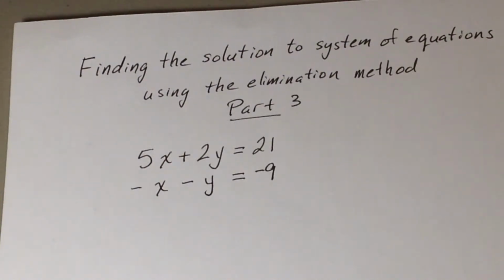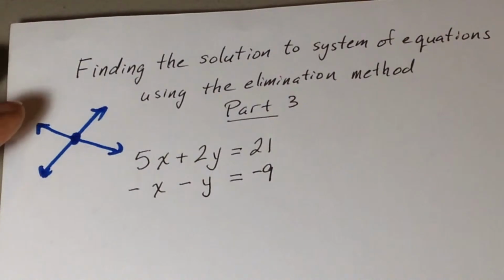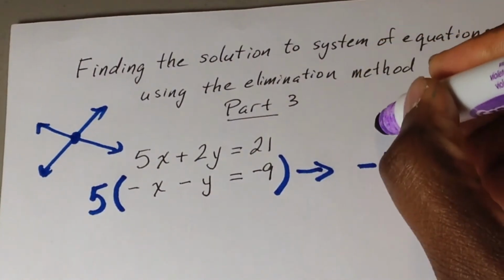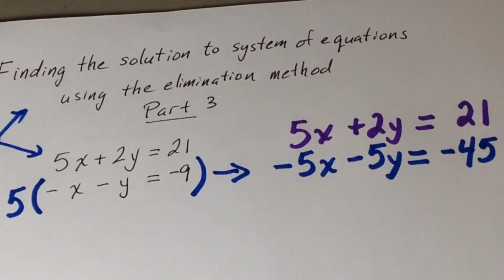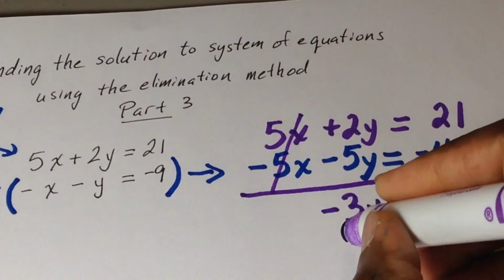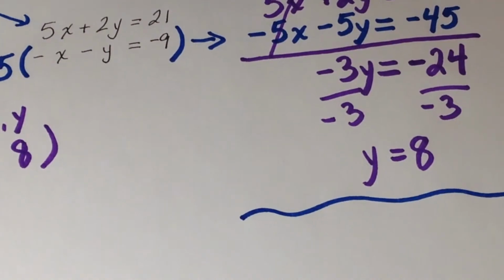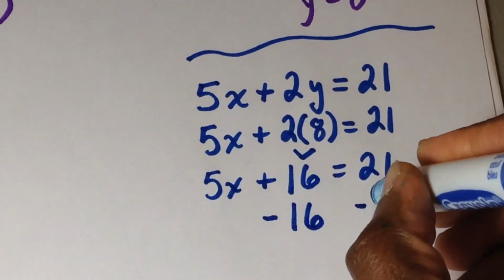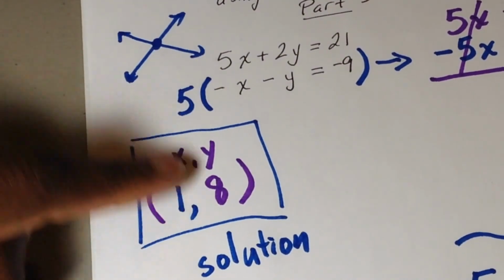Math with Mr. Antoine - Finding the Solution to System of Equations- PART 3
Finding the Solution to System of Equations using the elimination method.
This is Part 3 of a 4 part lesson.
Share your feedback. Hope this gives a better understanding!